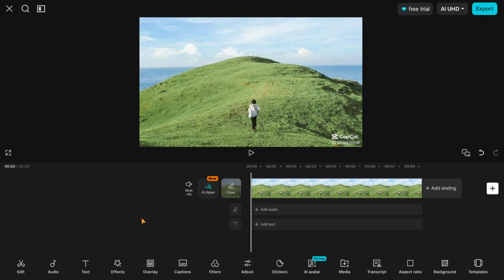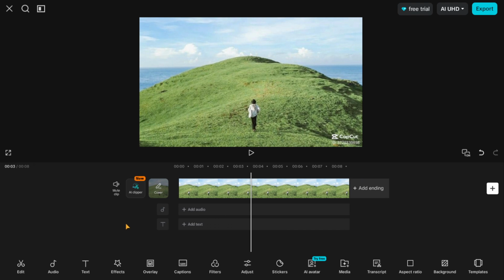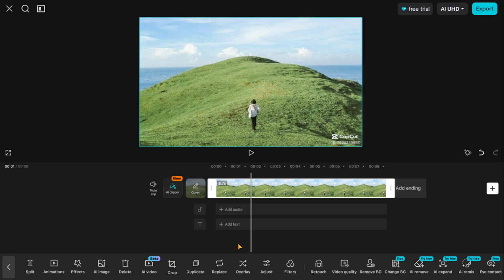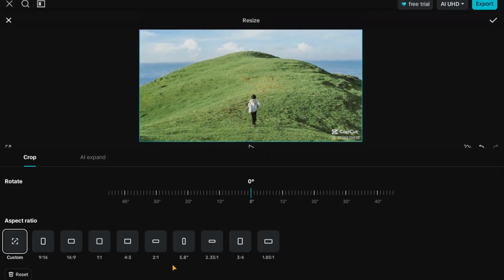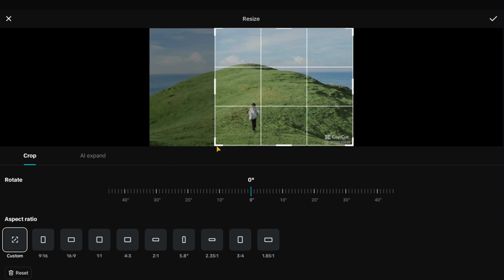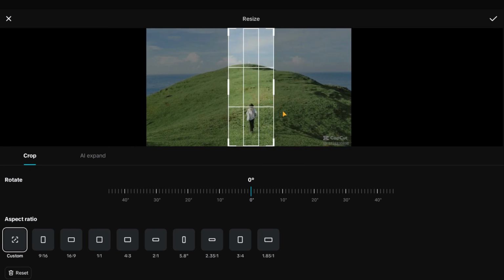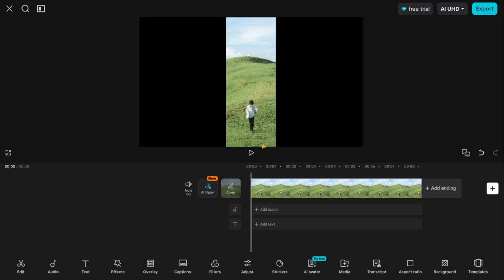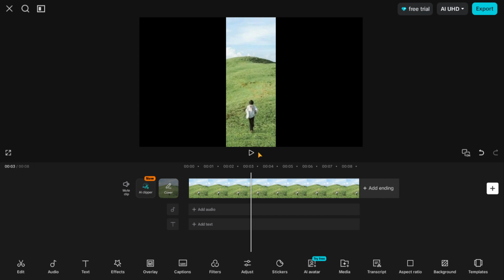How to adjust video size in CapCut [FULL GUIDE]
In todays video we cover How to adjust video size in CapCut